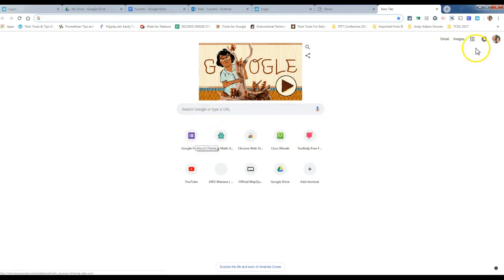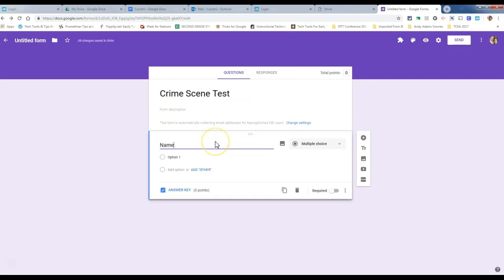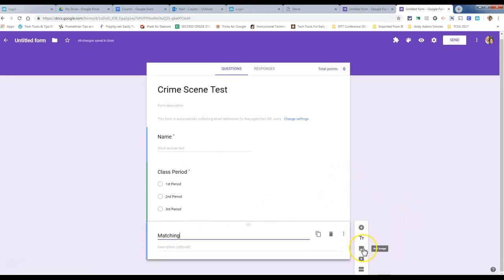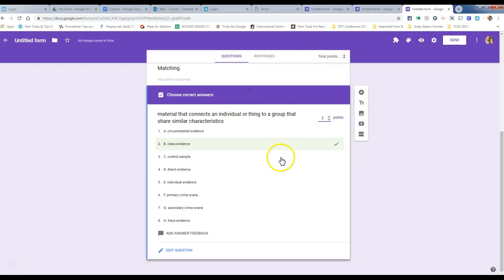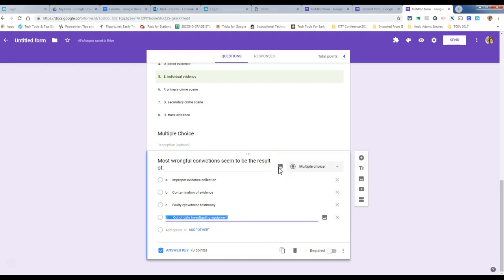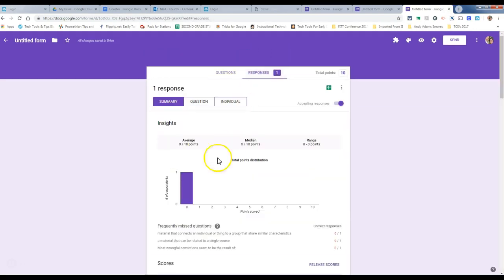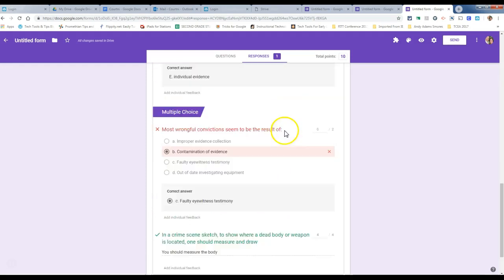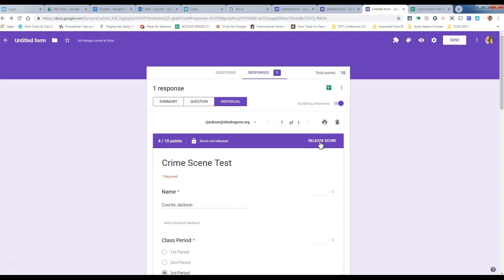Google Forms Quick Training